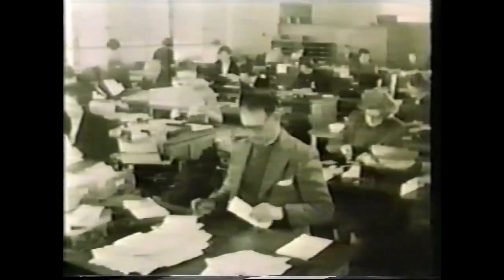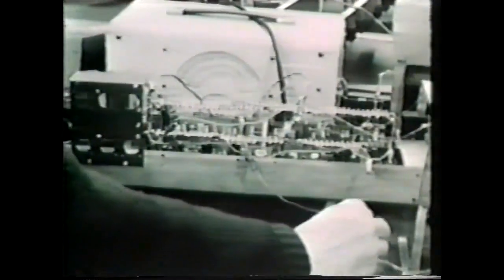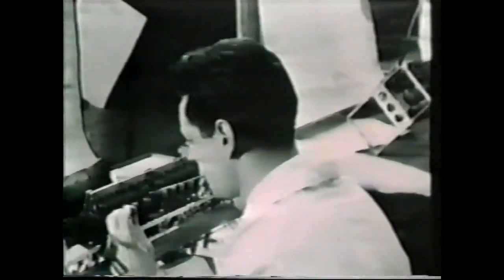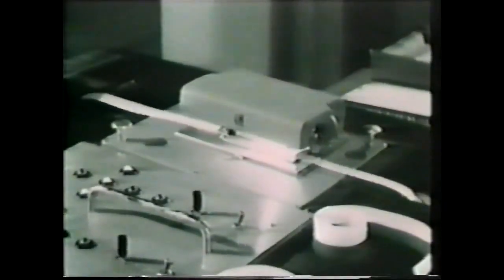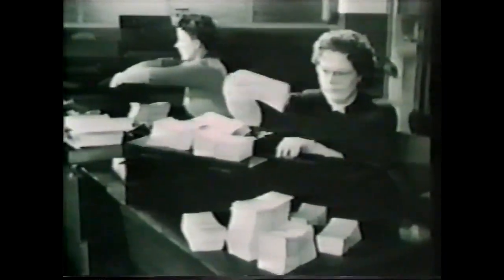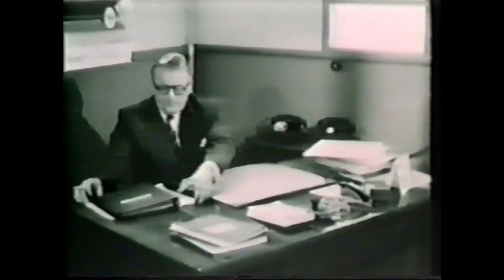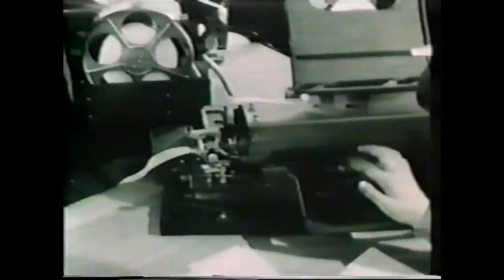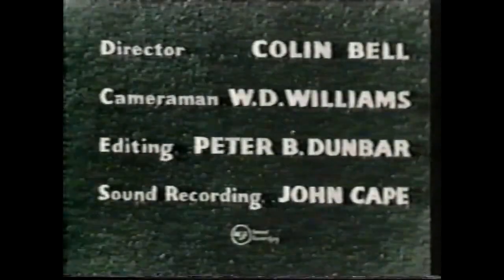LEO the automatic office (1957)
1957 promotional film highlighting the way LEOs were constructed and their many varied business uses, ranging from teashop inventories to Ford's payroll.